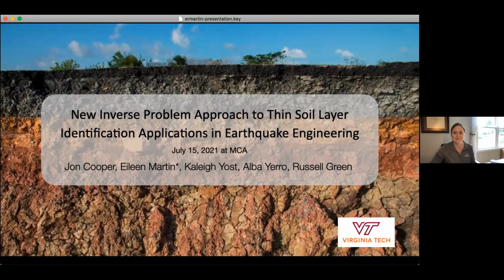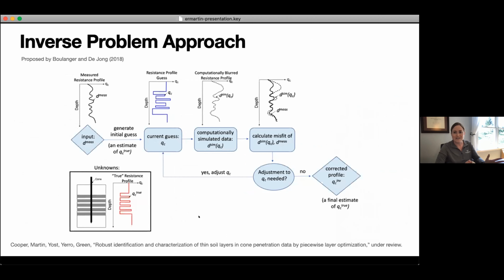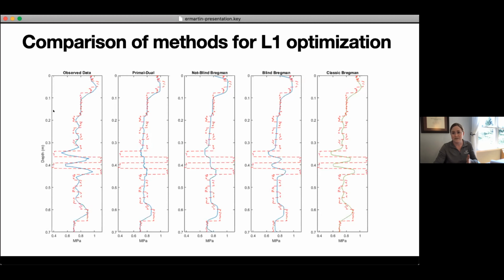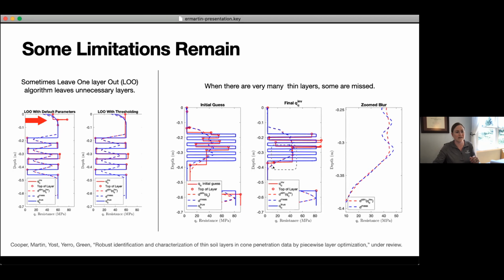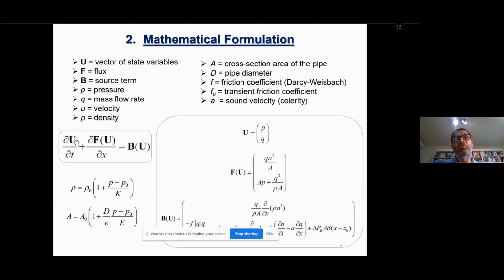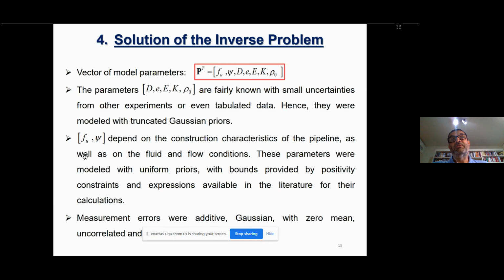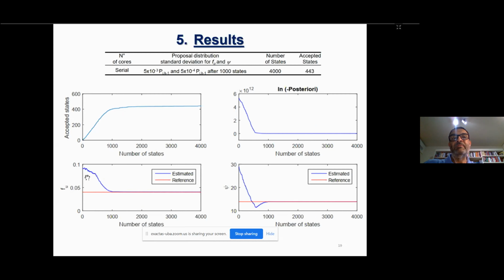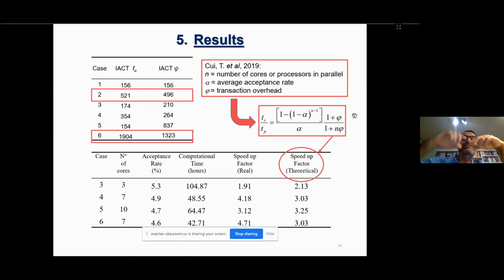Thursday July 15 Session - First Part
This video includes the following talks:
1) New Inverse Problem Approach to Thin Soil Layer Identification Applications in Earthquake Engineering by Eileen Martin - Virginia Tech, USA
2) Characterization of Pipelines During Flow Transients by Helcio Orlande - Department of Mechanical Engineering, Politécnica/COPPE, Federal University of Rio de Janeiro, UFRJ, Brazil